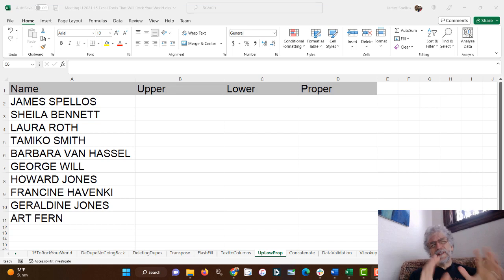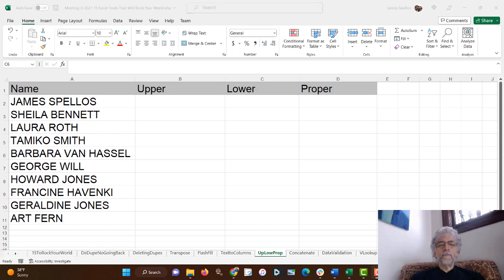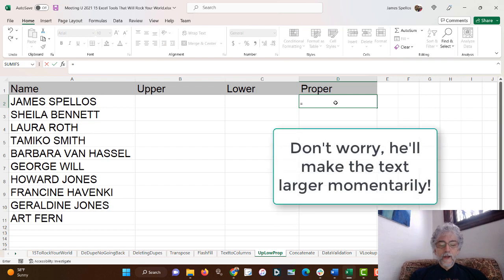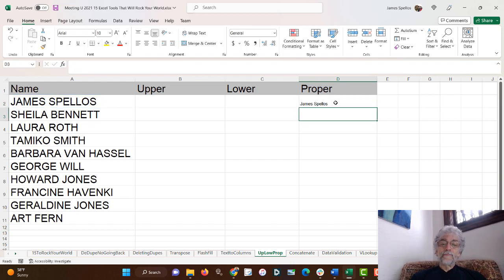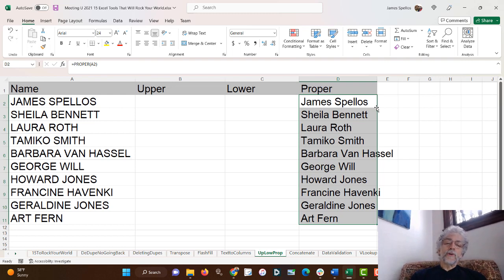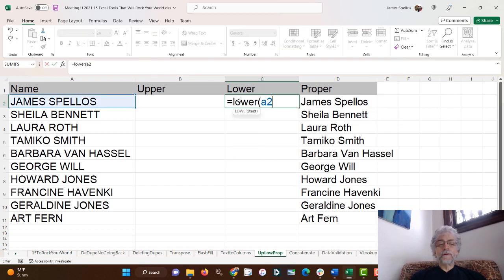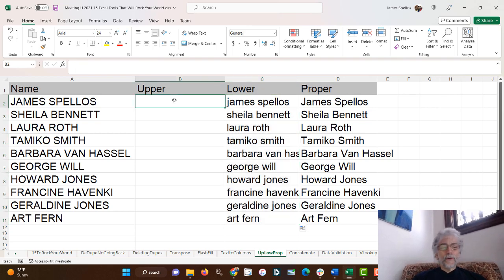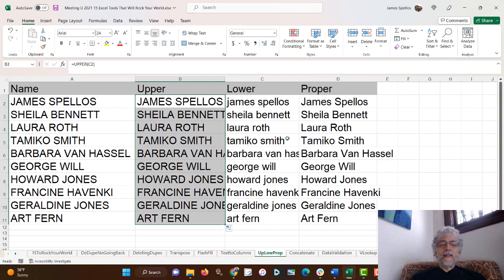Bytes and Bites - Microsoft Monday - Excel: A Case of Case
Today's Bytes and Bites tip (1/9/23) is how to change case in Excel using 3 different functions.  Join my social channels to see daily (weekday) tips for both tech productivity and healthy lifestyle.  Here's the weekly lineup: